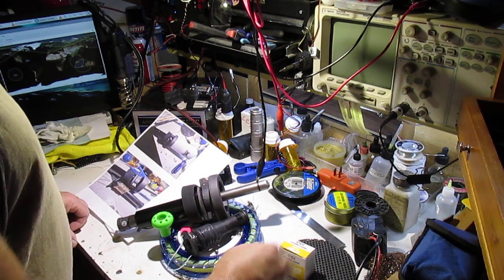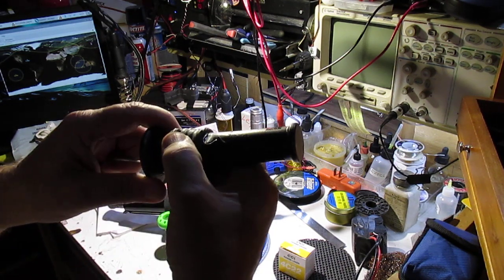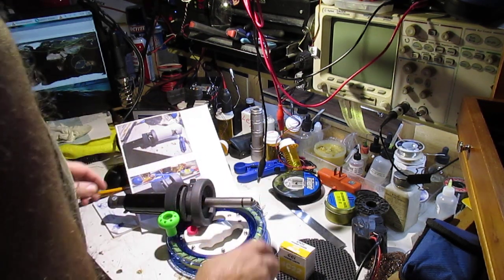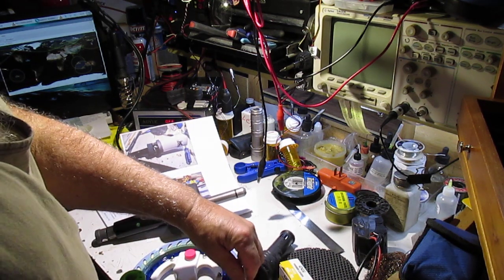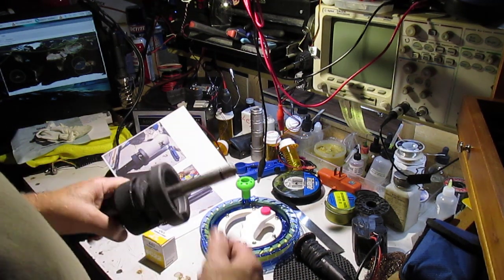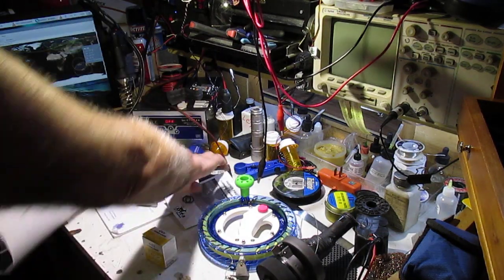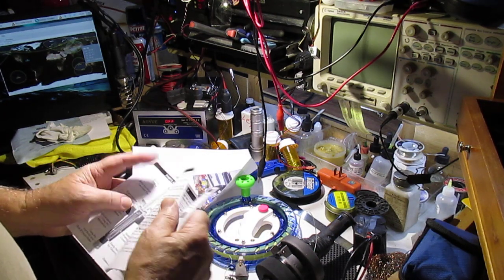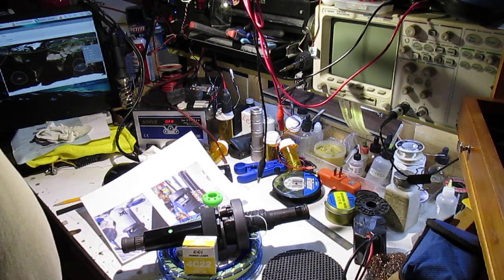Ham Radio ANTENNA LAUNCHER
Easy and Portable Antenna Launcher.
Please See Notes

Kite Reel Winder

DT Systems Super Pro Dummy Launcher with Dummy

DT SYSTEMS 88117 DT SYSTEMS 88117 Medium Powerloads
[They are cheaper at Home Depot, around $12.00]